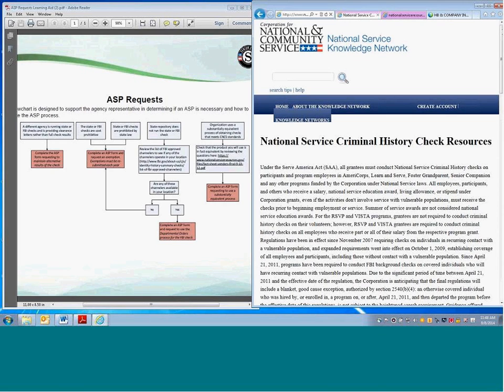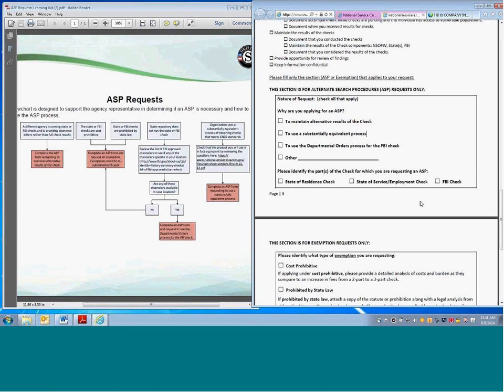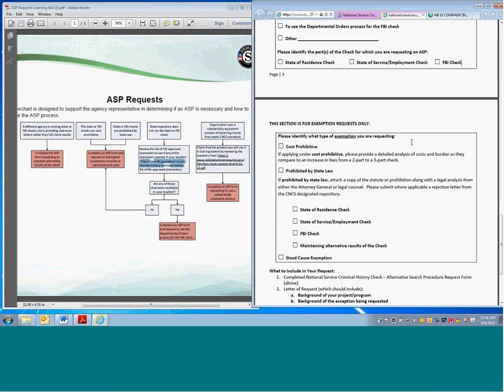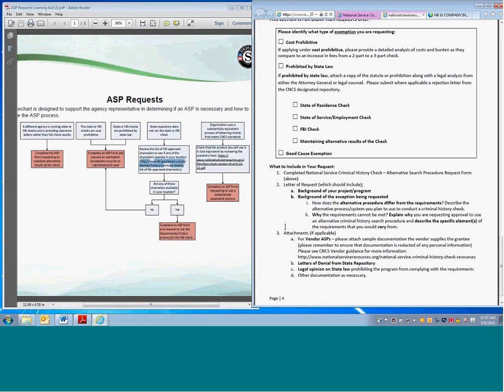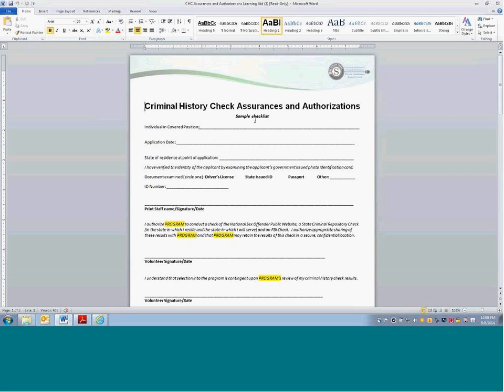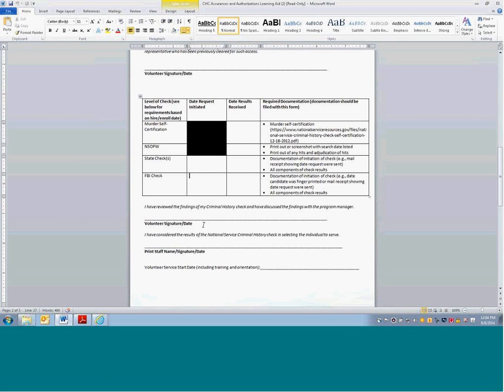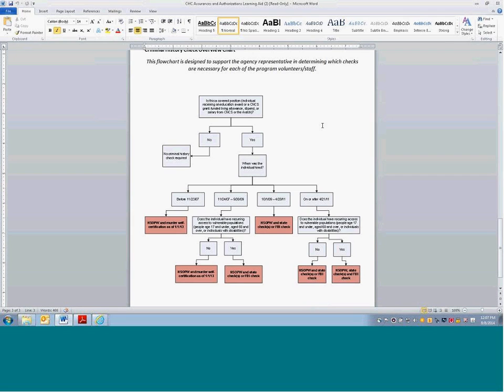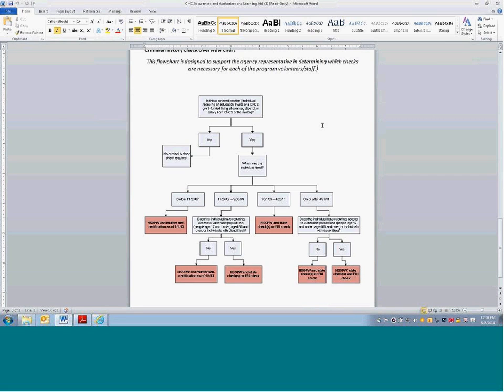Managing Challenges in the Criminal History Check Process 8 7 14